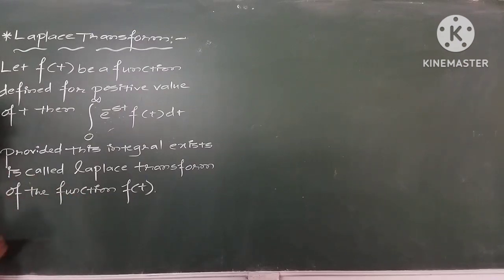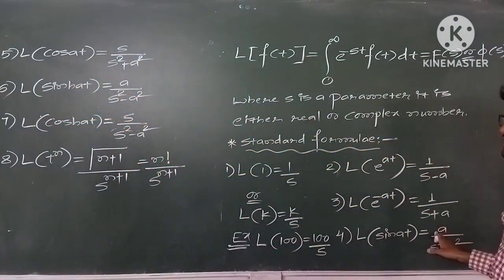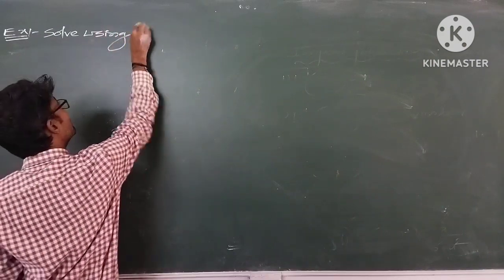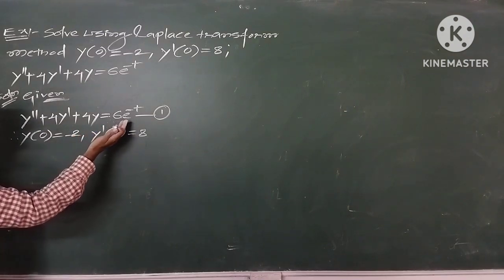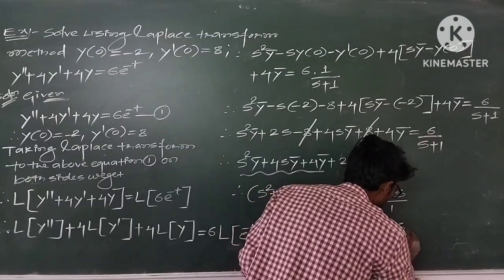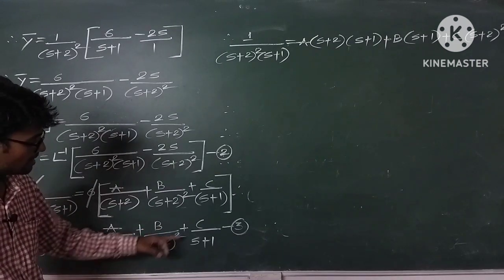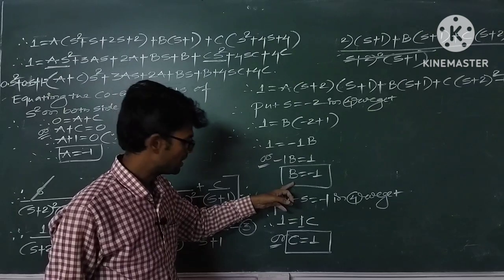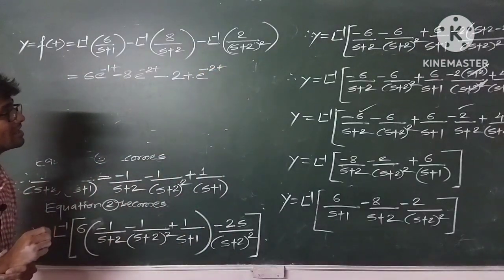Laplace transform|To solve ordinary differential equation with initial conditions|Engineering Maths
Laplace transform|Easy Explaination to solve ordinary differential equation with initial and boundary conditions|Engineering Mathematics#